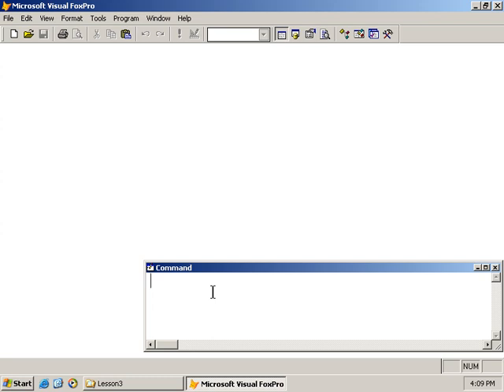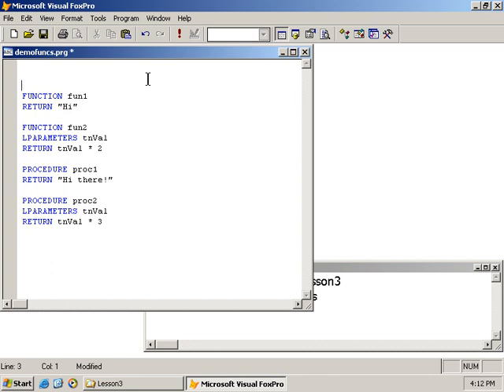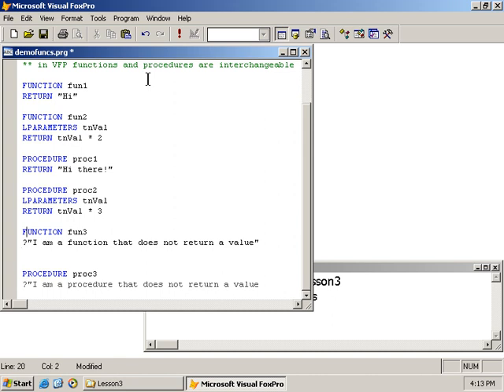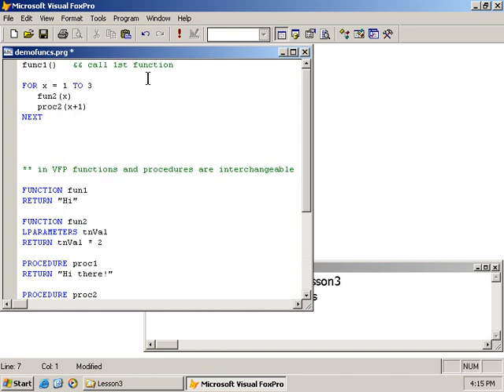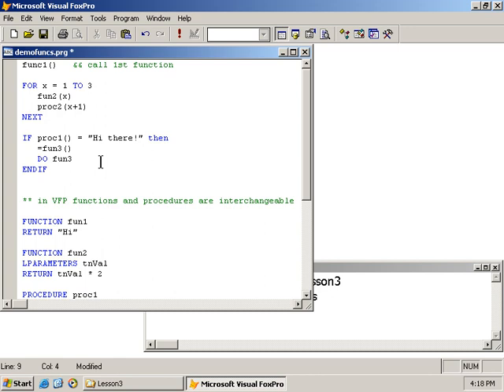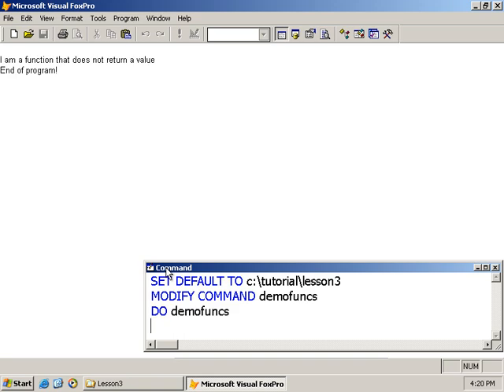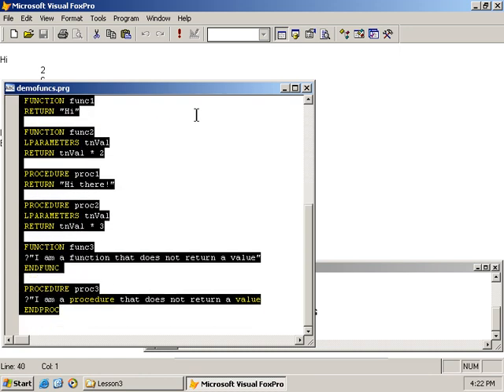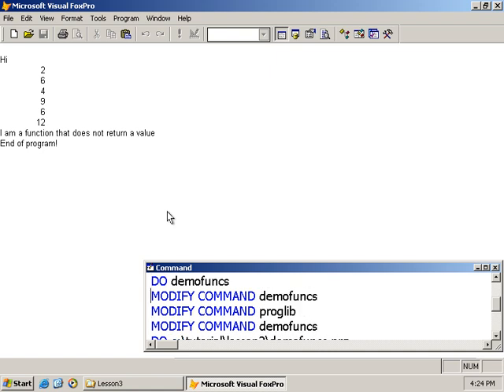Learn Visual FoxPro @ garfieldhudson.com - User defined Functions and Procedures (Lesson 15 of 30)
This video demonstrates the basics of creating your own functions and procedures and how to call them.